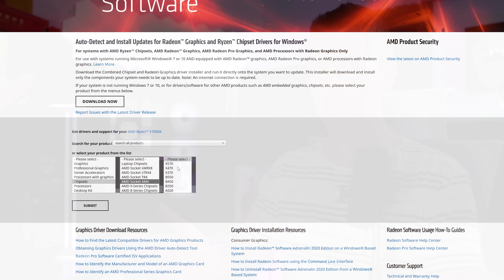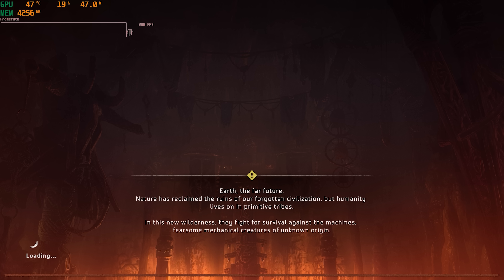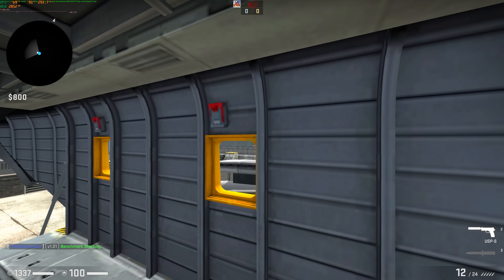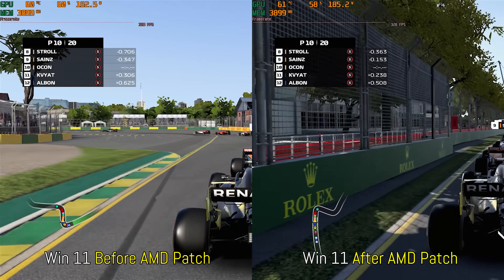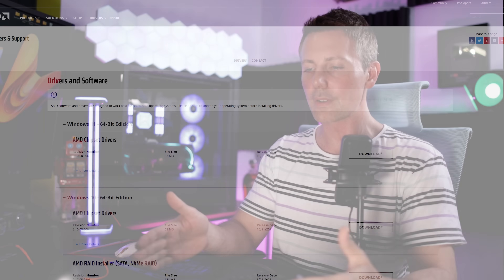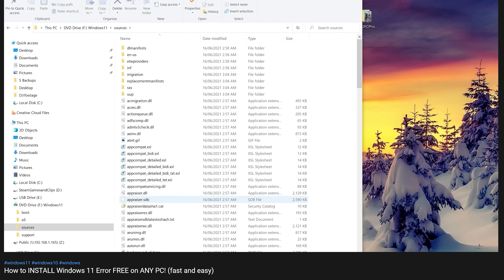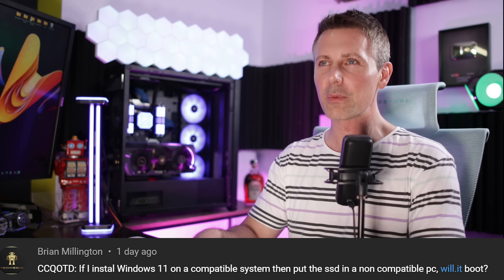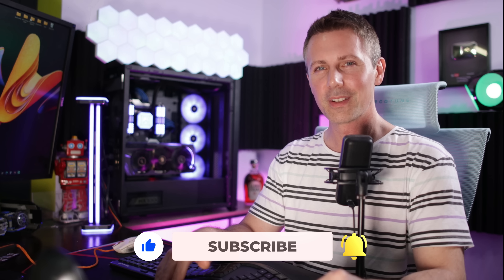Microsoft Finally fixes Ryzen for some MASSIVE gains on Windows 11!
Windows 11 has been fixed by AMD recently and today we test Vs. Win 10 AFTER Latest Patch 3.1 and on some titles it can mean HUGE performance gains.